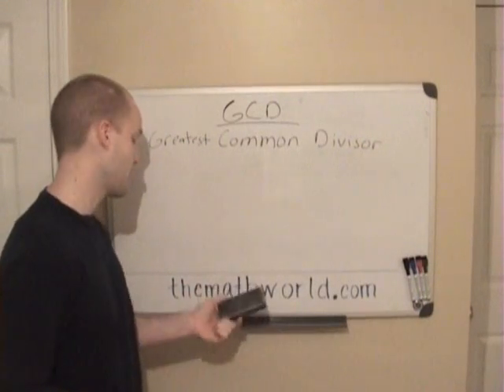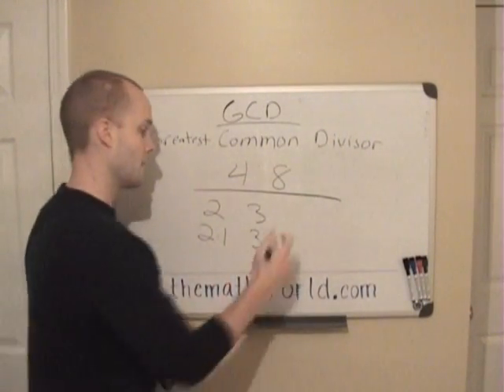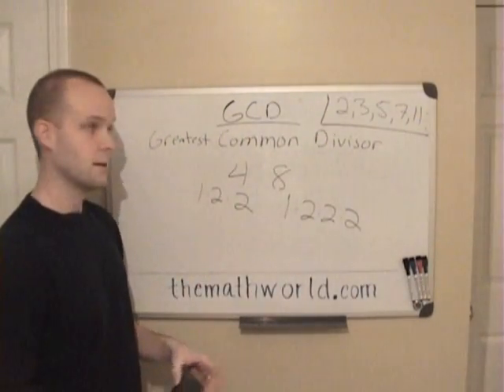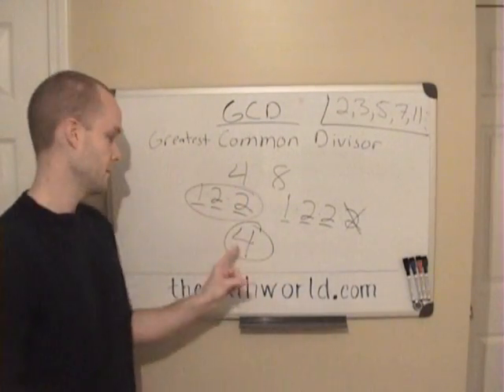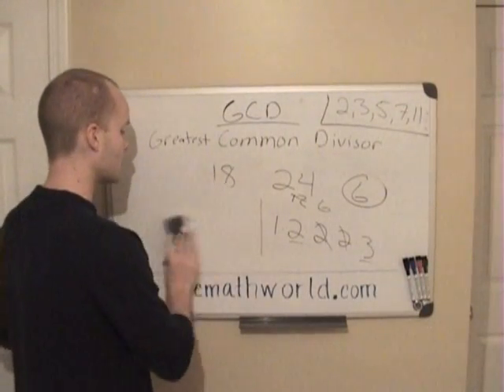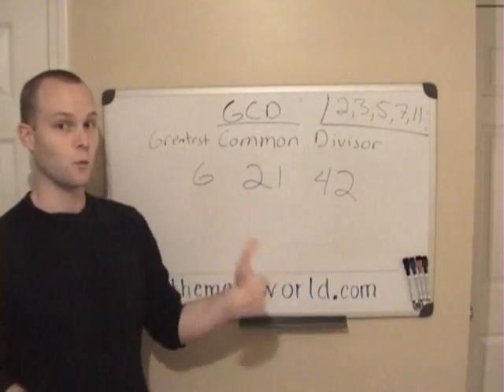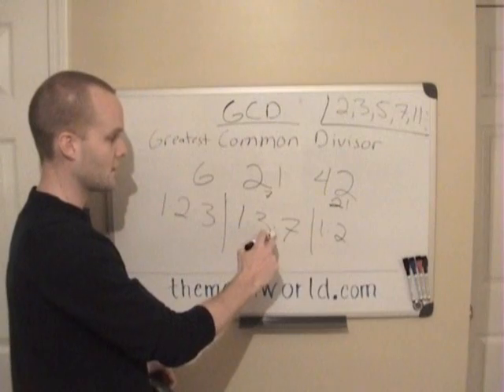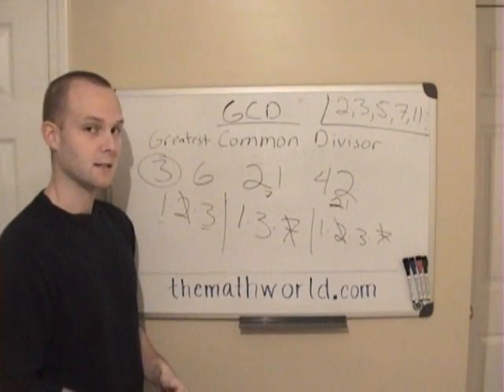Pre Algebra Lesson: GCD or Greatest Common Divisor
In this pre algebra lesson we look at GCD or greatest common divisor.

To practice finding the gcd or to watch other pre algebra videos check out the